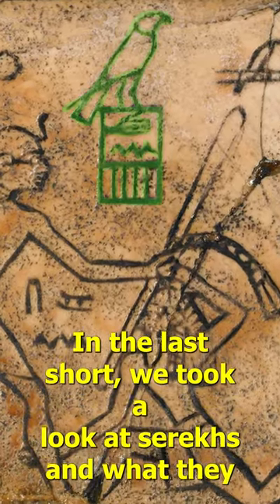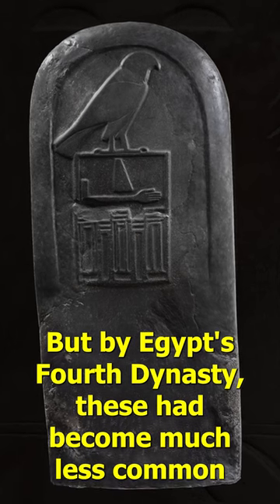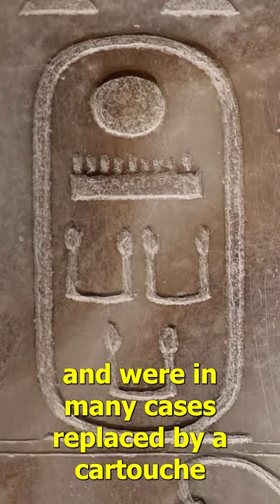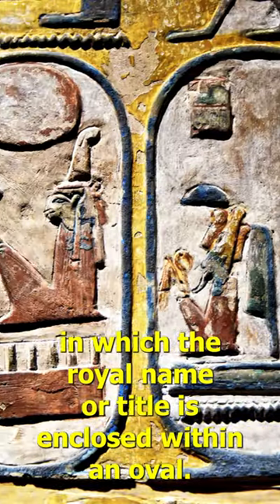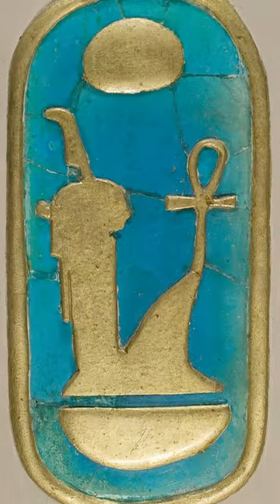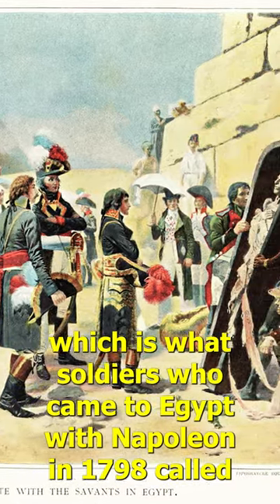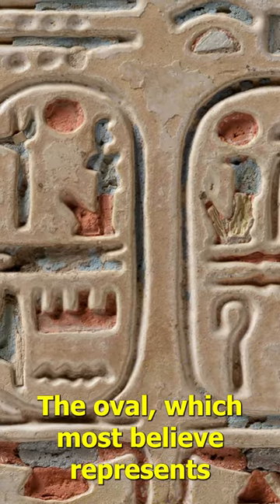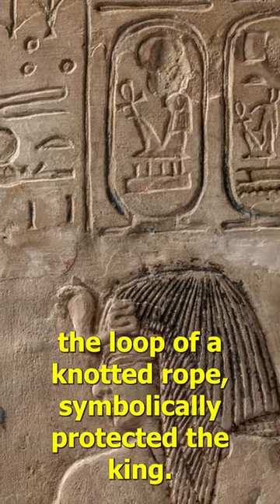What is a Cartouche? (Ancient Egyptian History)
Ever wondered that a cartouche was and what it symbolized in ancient Egyptian history?  You'll know after watching this short video.